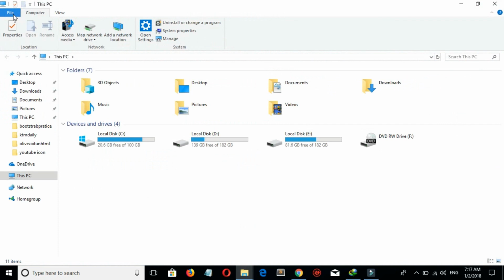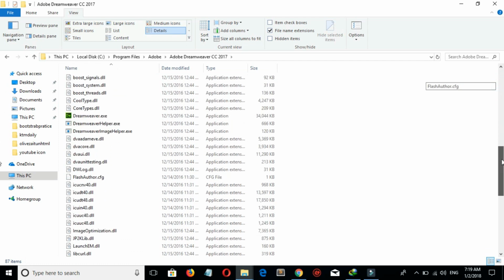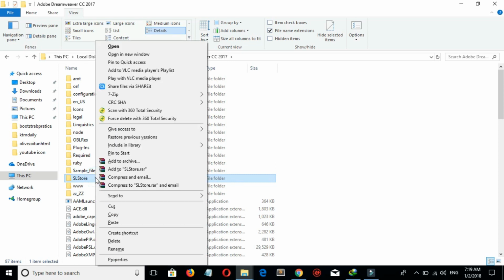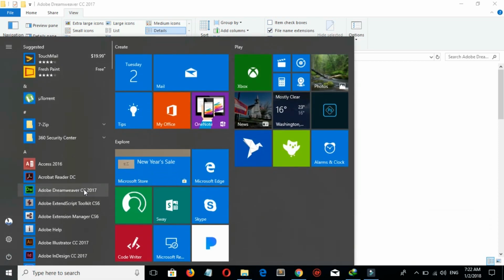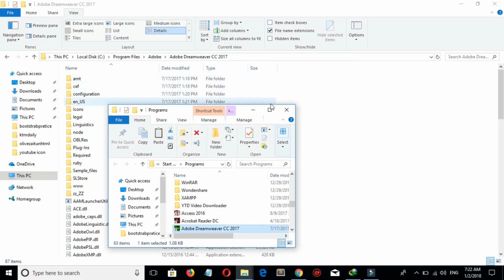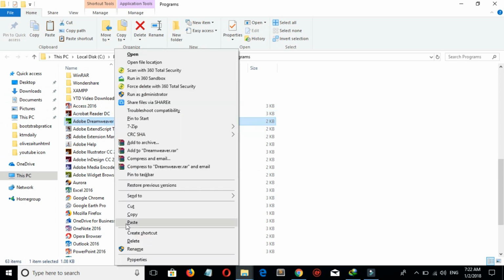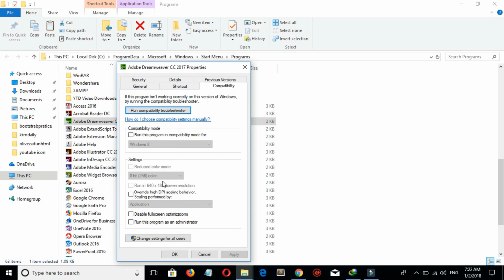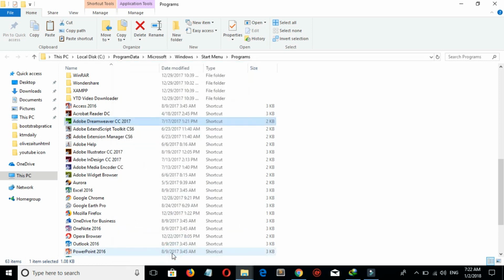Fix Error 16 problem in all adobe products in Windows 10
Fix Error 16 problem in all adobe products

In this video i have solved error 16 problem in adobe dreamweaver cc 2017 problem . But this method works in all adobe application. you just need to follow my rules. Error 16 problem is not a big problem . One can fix error 16 problem easily  by watching this video.

how to solve error 16 in adobe dreamweaver

error 16 problem in all adobe products
Error 16 problem in all adobe products in Windows 10
error 16 in adobe dreamweaver cc2017
how to solve error 16 in adobe cc products
solve error 16 in dreamweaver
how to solve error 16 in all adobe products
fix error 16 in  photoshop